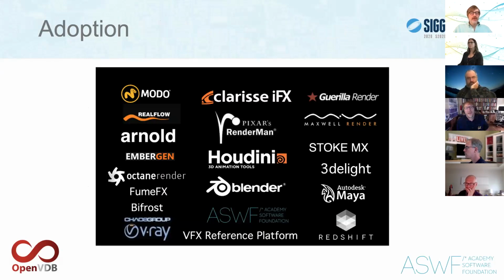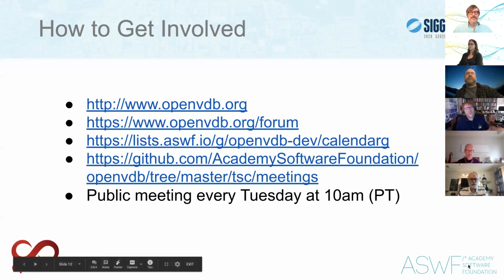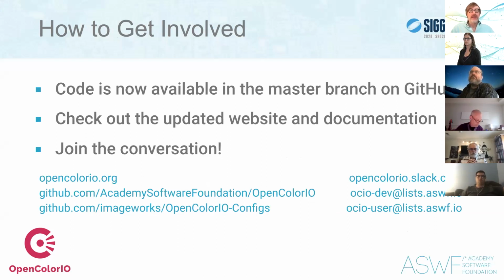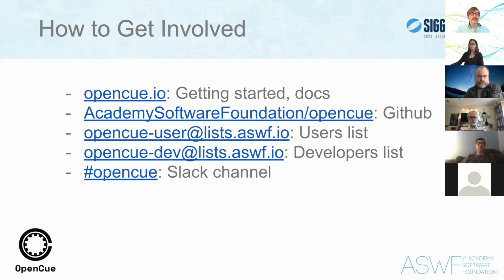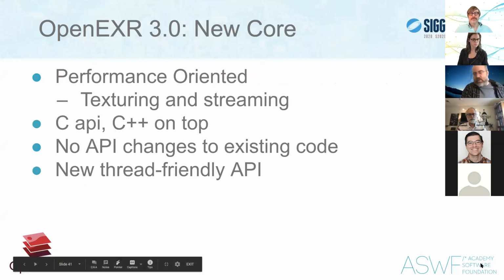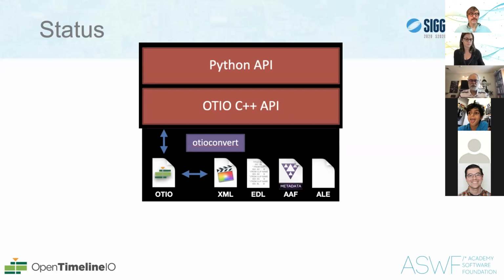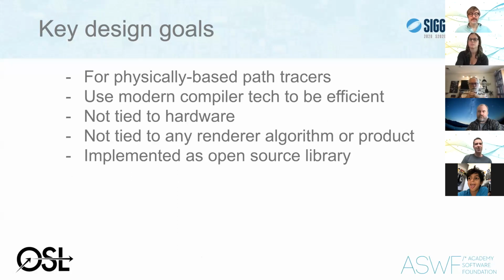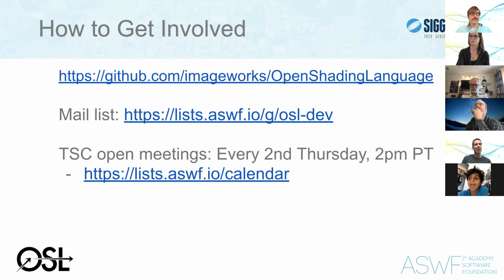SIGGRAPH 2020: Academy Software Foundation: Open Source Project Updates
A whirlwind tour of the latest updates to the six open source projects hosted at the Academy Software Foundation: OpenVDB, OpenColorIO, OpenCue, OpenEXR, OpenTimelineIO, and Open Shading Language.